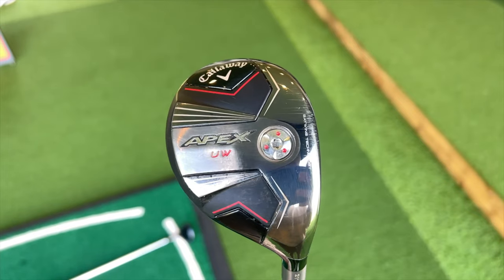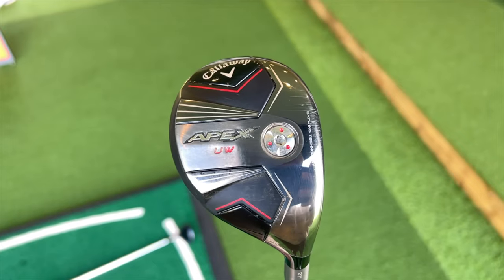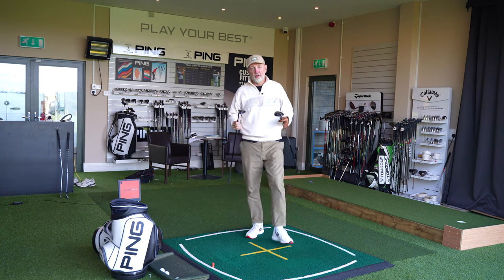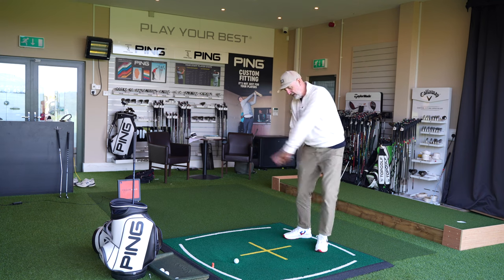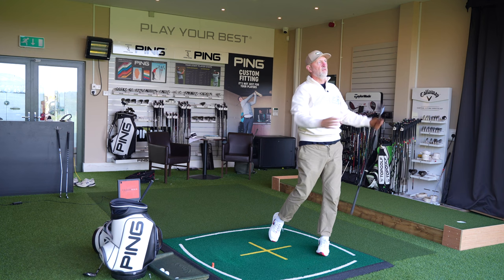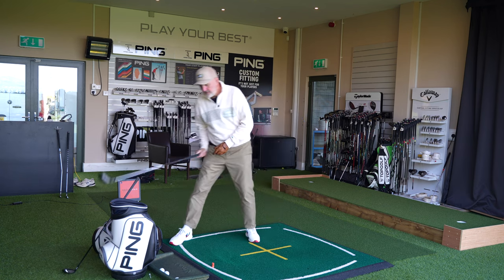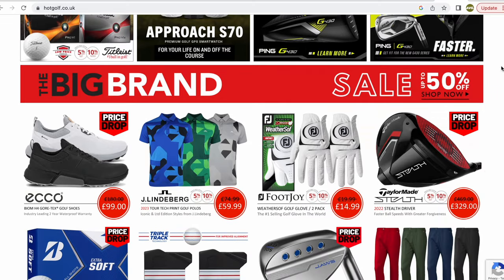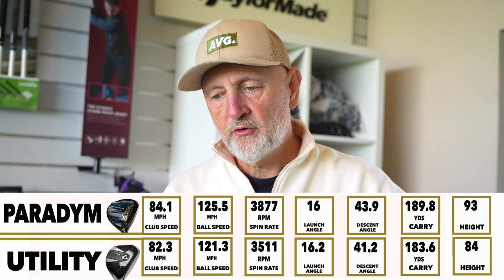99% of Golfers should have one of these in the bag - Callaway Apex UW v Paradym 7 Wood